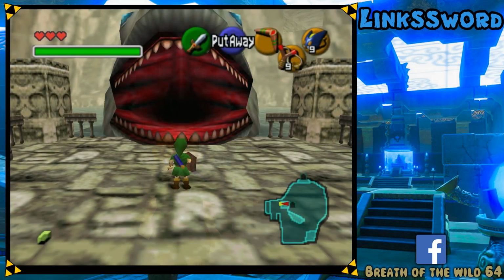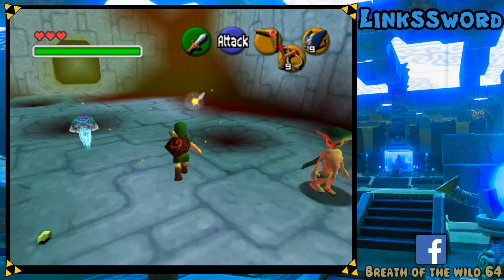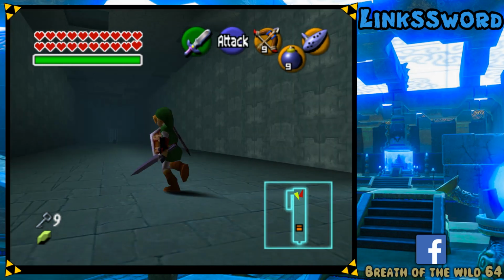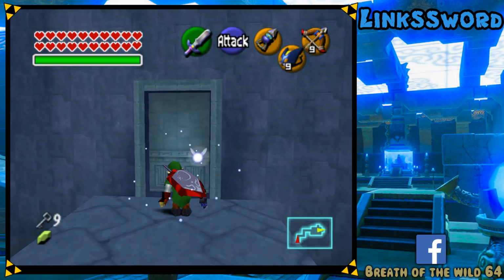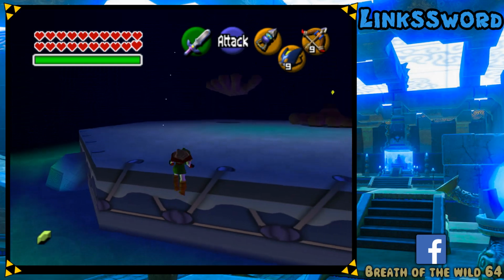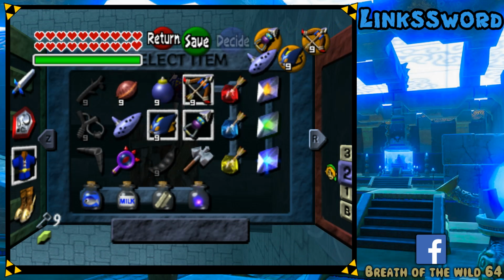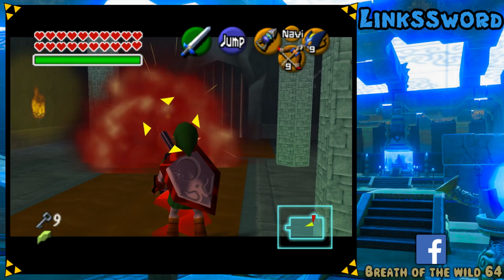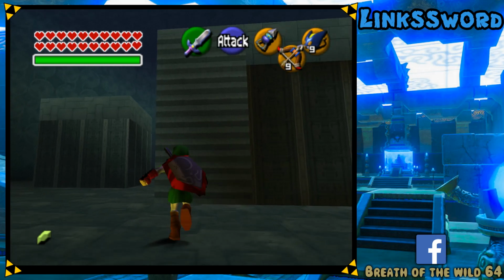Breath Of The Wild 64 (Texture Pack) - Update 23 (All dungeons, now as shrines)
Hey Guys!
In todays video i got some really good stuff for you! All dungeons is now re-textured and made into looking like shrines from Breath of the Wild.
It look alot of work and planning, but the final result is nearly perfect in my opinion and for every completion i make the closer we come to an end and a release.
Today you will see a quick playthrough of
- Inside Lord jabu-jabu's belly
- The Forest temple
- The Water temple
- The Shadow temple
- The Spirit temple

With all this is said, I think a release will happen in the end of this year or in the very start of 2021. After nearly 4 years of ups and downs Breath of the Wild 64 will truly come to life!

So all at all, the project begins to look really good and look even better than it did before! Cant wait to show you more about it! And release it, I guess it's going to be in the end of this year maybe start of the new year.

Tell me what you think about the project untill now and if you have any suggestions just let me know and I'll see what I can do!

REMEMBER TO CHECK OUT THE FACEBOOK PAGE!

LISTEN TO MY MUSIC HERE (Also used in most of my videos!)

Thank you So much for this video! If you enjoyed your visit why not do a little Youtube subscribtion?